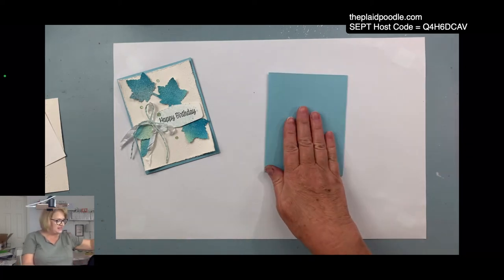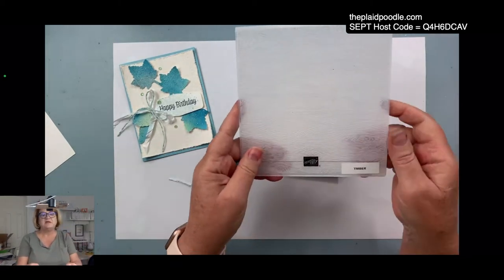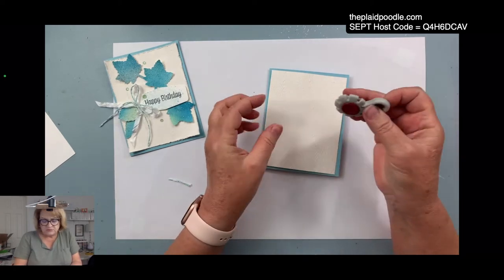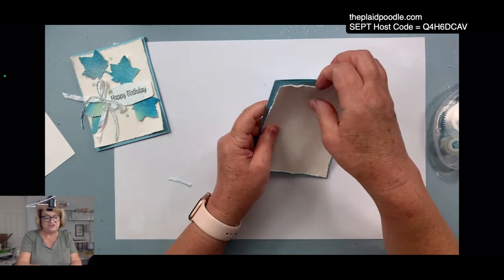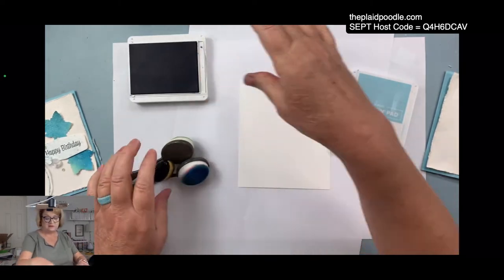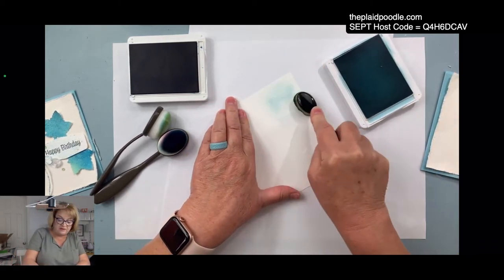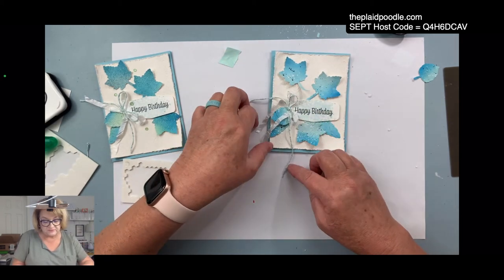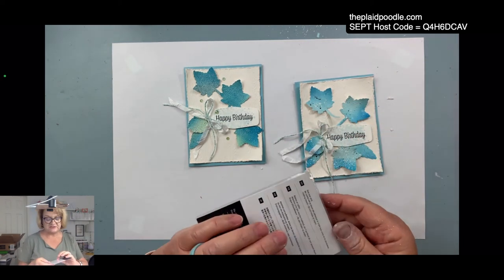Blend & Splatter Your Way to a Gorgeous Leaves Birthday Card!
Supplies